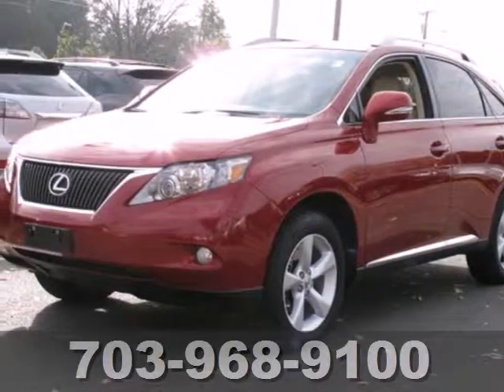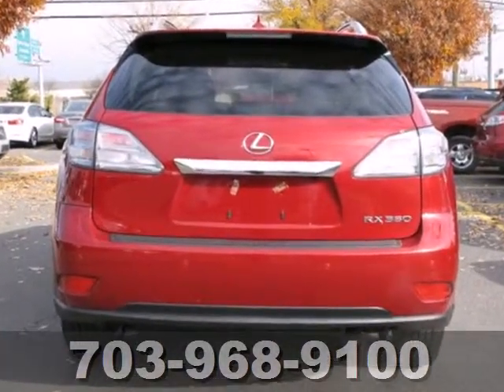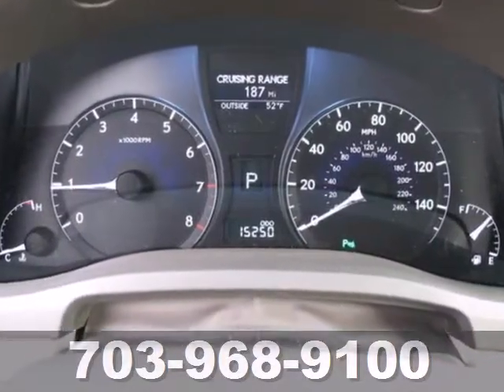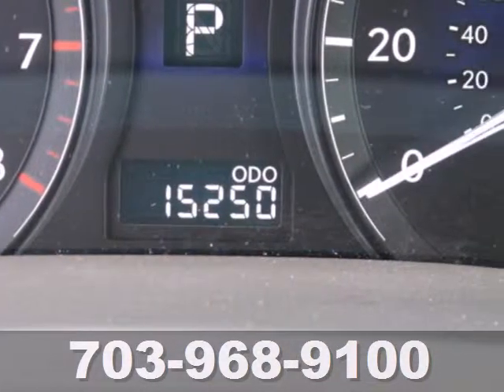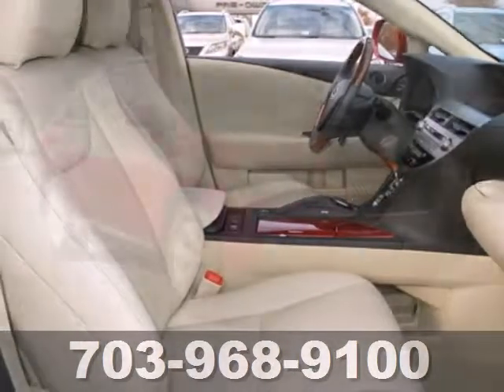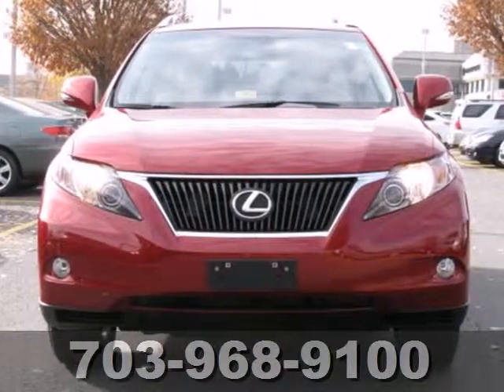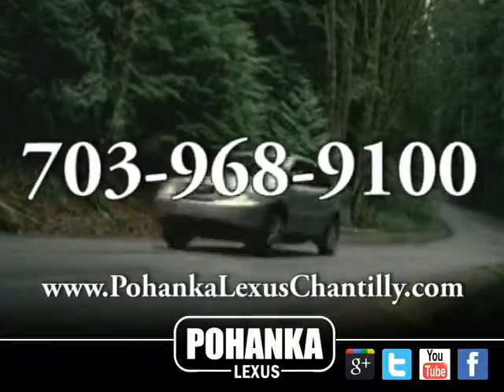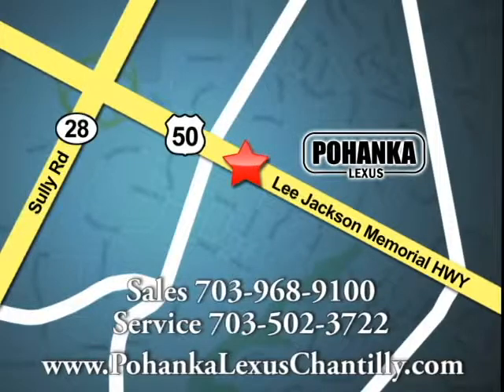2011 Lexus RX 350 Chantilly VA Washington-DC, MD RXDC82343A - SOLD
Year: 2011
Make: Lexus
Model: RX 350
Trim: AWD 4dr
Engine: 3.5 L V6 Cyl.
Transmission: Automatic
Color: MATADOR RED MICA
Interior: PARCHMENT
Mileage: 15250
Stock #: RXDC82343A

Address:
13909 Lee Jackson Memorial Hwy